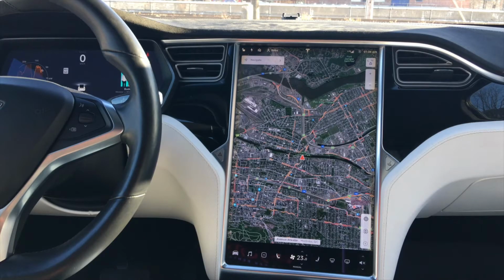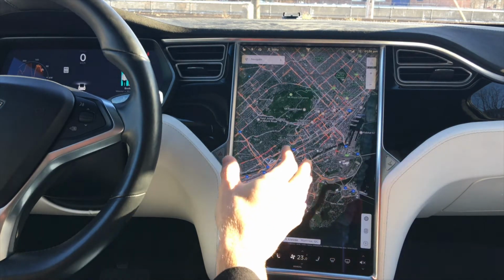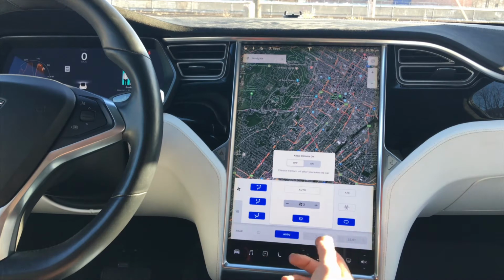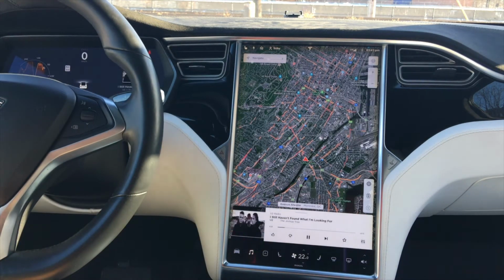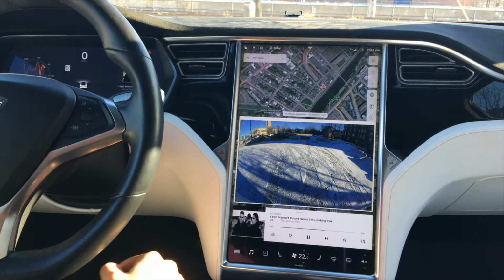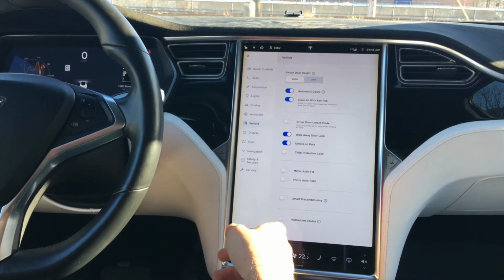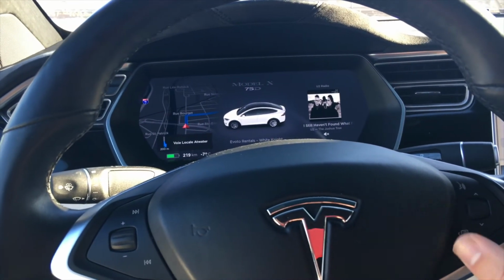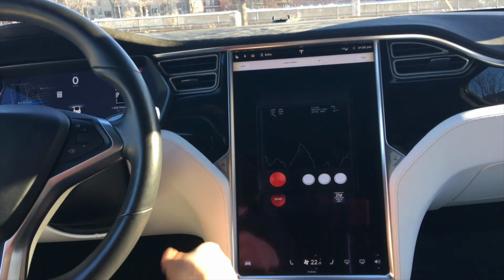Tesla V9 Software - Is it Better or Worse?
V9 is here! Is it better? In this video, Max goes over the features of Version 9 and compares them side by side to the previous Version 8. Max tells us what he likes and doesn't like in the new V9. Do you agree with him?

EVOTO RENTALS
Evoto is the evolution of car rentals offering EV rentals; mainly Tesla cars, through a seamless & quick online booking solution while staying committed to an eco-friendly future with sustainable transport & clean energy.

Tesla Cookie Cutters